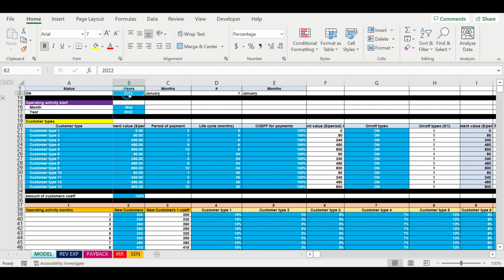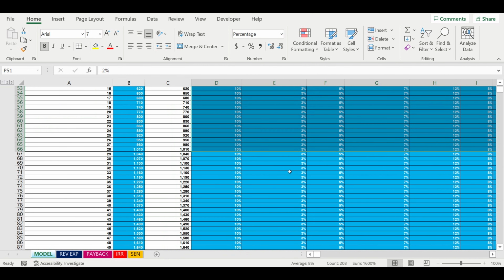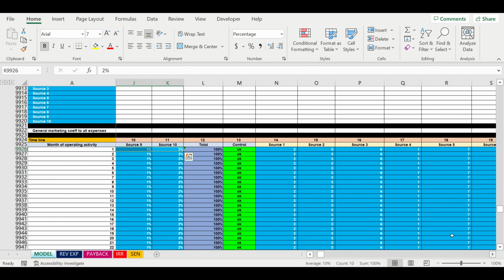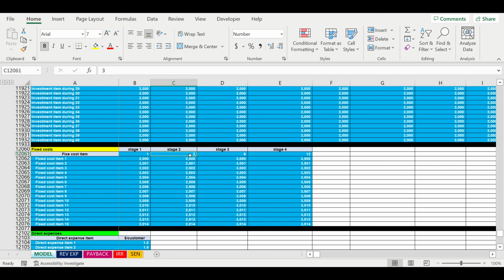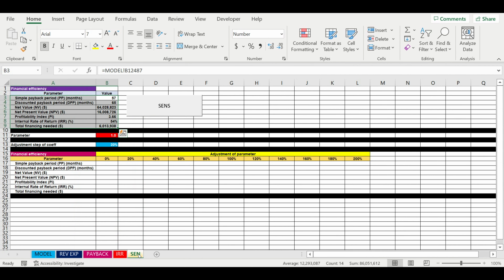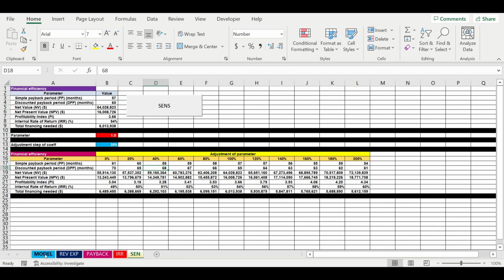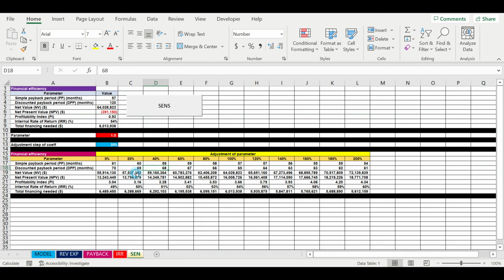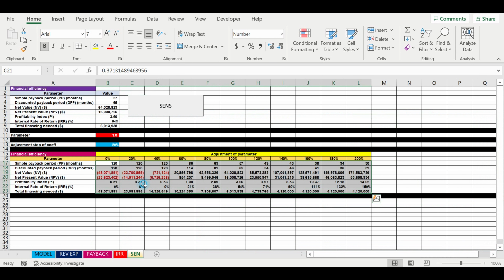Subscription financial model / business plan from scratch. Final overview. Part 16 MS Excel tutorial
Subscription financial model / business plan. Final overview. Part 16. MS Excel tutorial. Building financial model from scratch.